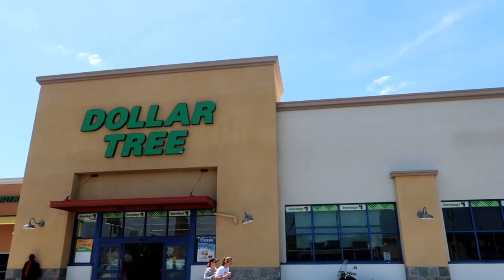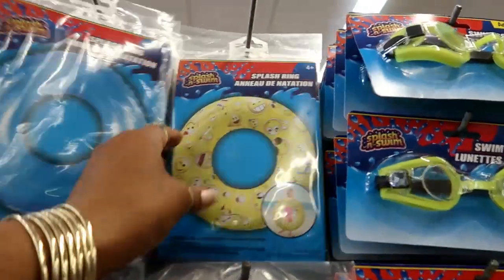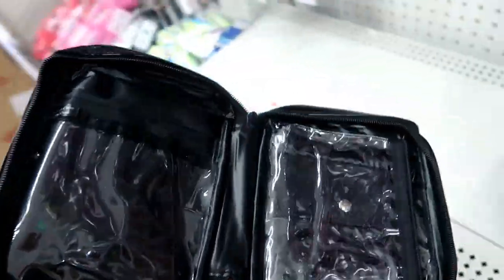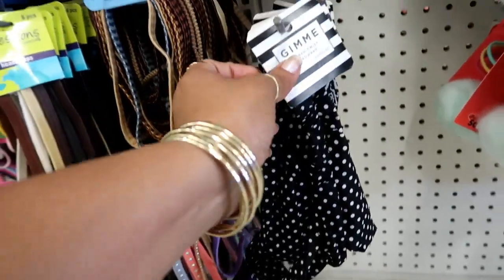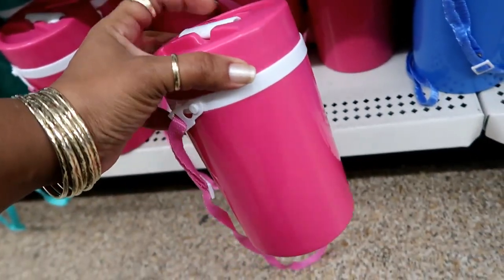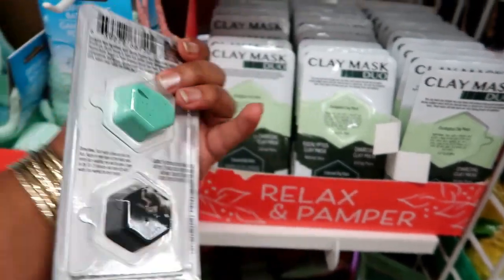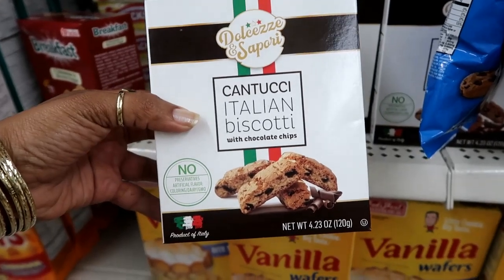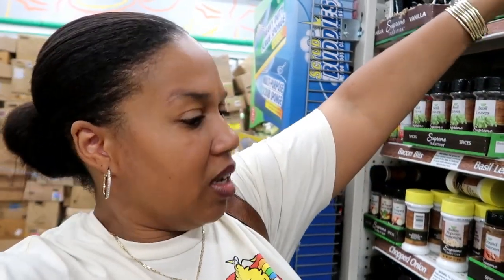DOLLAR TREE* COME WITH ME 5-2-19